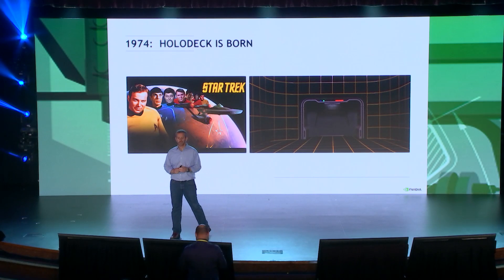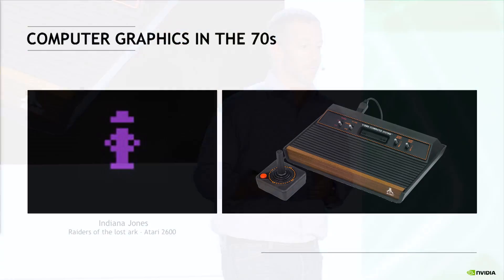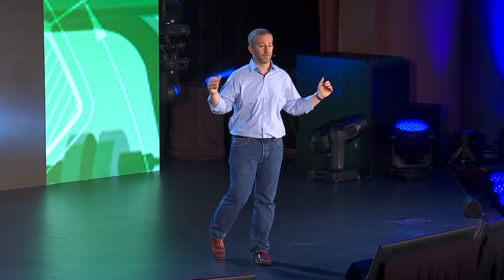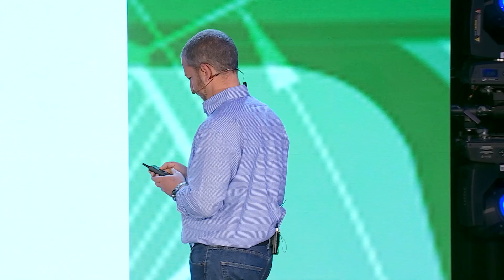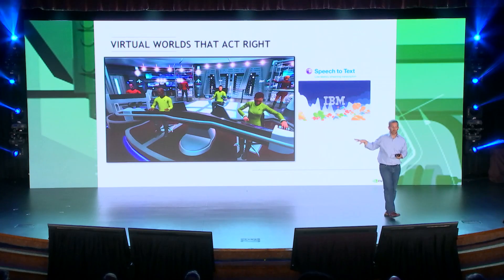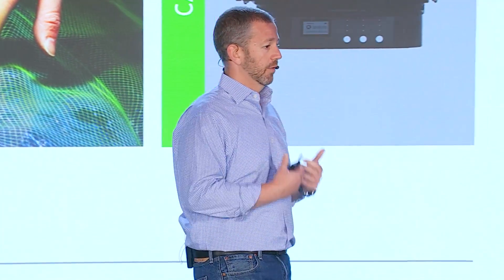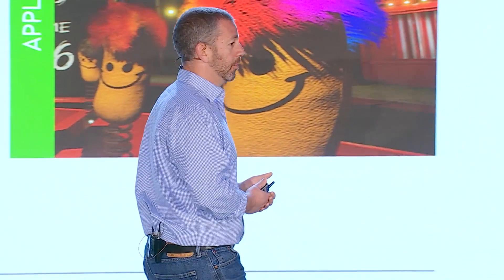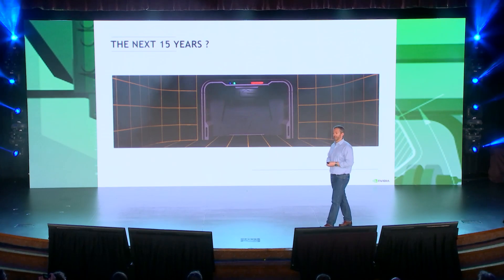Zvi Greenstein (NVIDIA): The Journey to Holodeck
Zvi Greenstein, General Manager, NVIDIA

A talk from the Inspire Track at AWE USA 2017 - the largest conference for AR+VR in Santa Clara, California May 31- June 2, 2017.

Project Holodeck is NVIDIA’s vision for the future of Virtual Reality. It’s a photorealistic, collaborative virtual reality environment that incorporates the feeling of real-world presence through sight, sound and touch. It spans many possible use cases — from product designers, architects to content creators. Join this talk to discover how NVIDIA is making it happen and how Project Holodeck can help our partners build amazing virtual worlds.